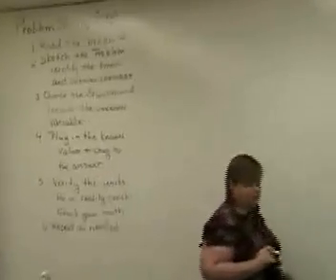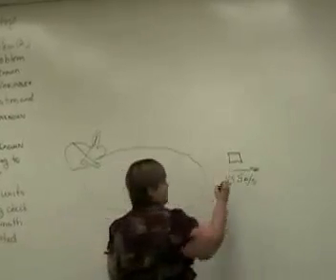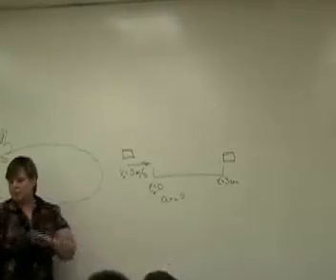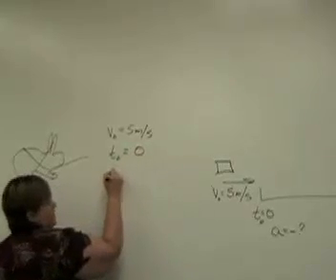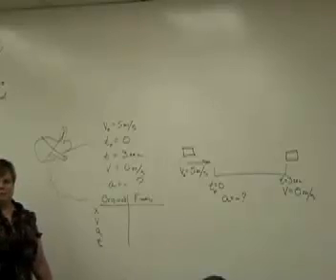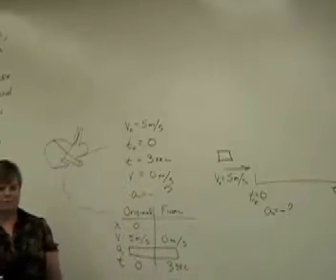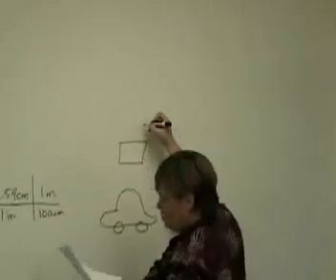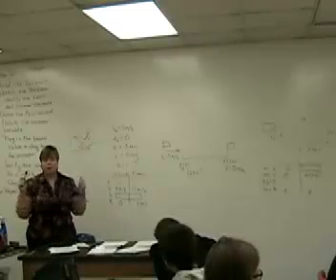Reading Physics Word Problems - Identifying the knnown and unknnown values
This is a video tape of a classroom lecture introducing the steps of solving physics word problems.  It includes examples of real problems explaining how to sketch the situation and identify the known and unknown variables.